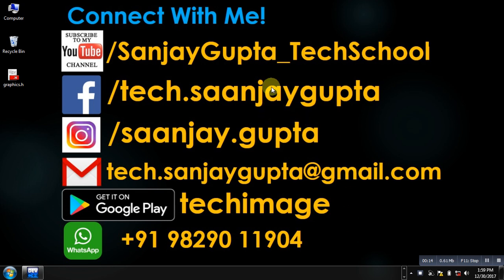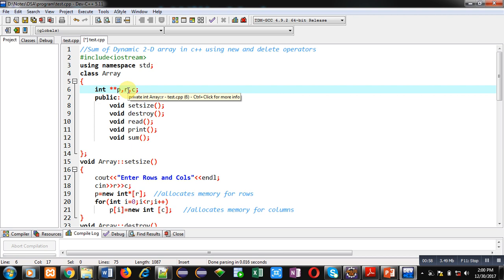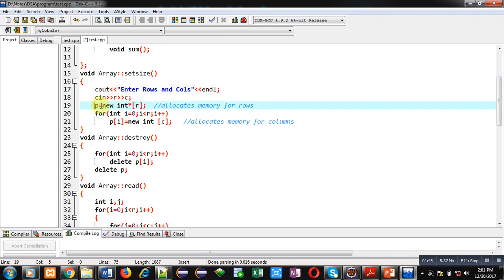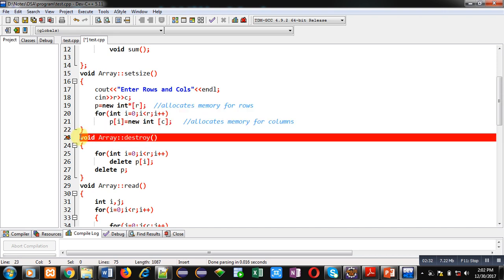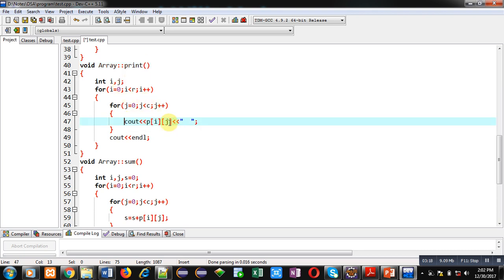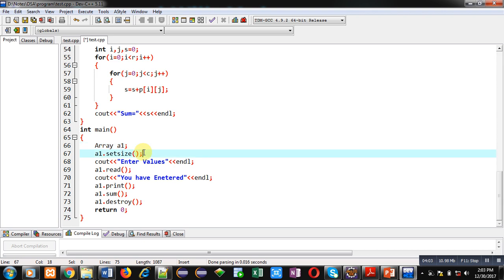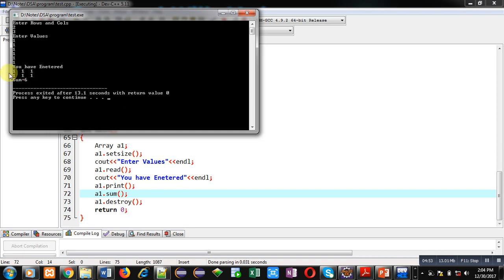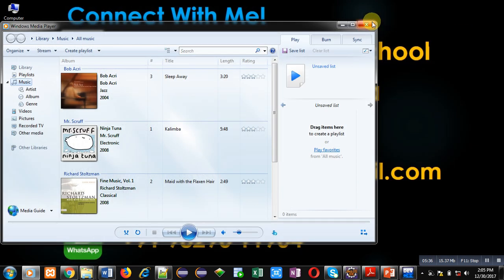27 C++ | Sum of elements of Dynamic 2-D matrix created using new and delete in C++